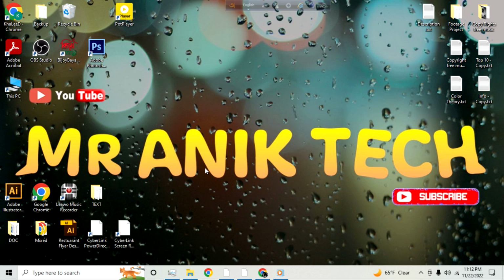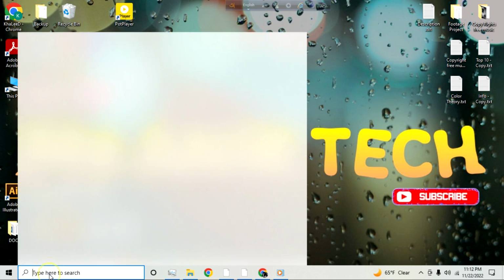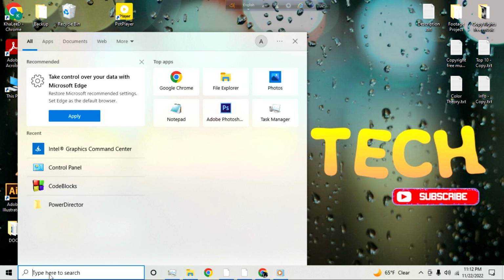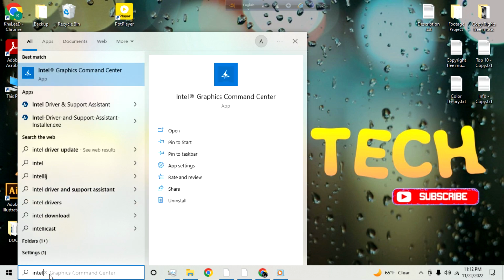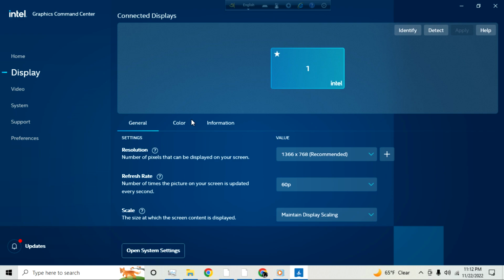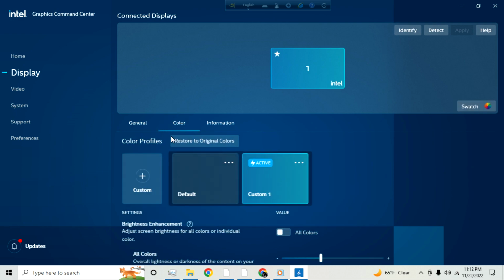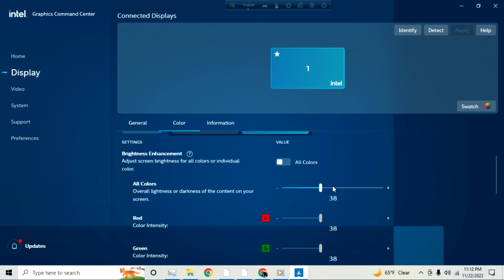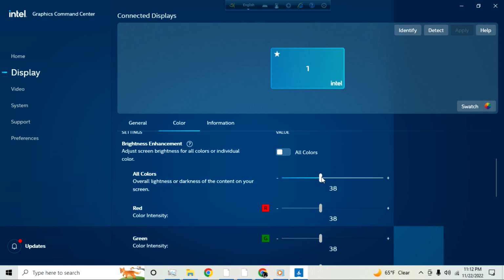Brightness Control Not Working Solution🌿✔ | Brightness Slider is Missing in Windows 10 | 100% Fixed😃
Hello, friends today in this video I will tell you how to fix the brightness problem on your laptop or pc and Brightness Control Not Working Solution.

Keep Supporting us guys✌️!

Thanks✔